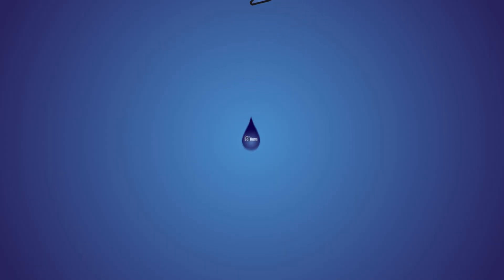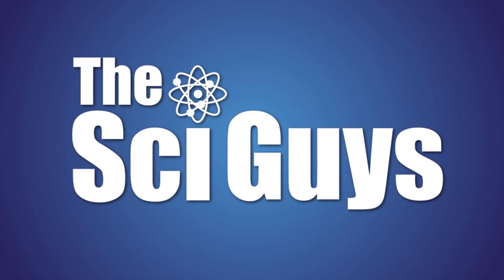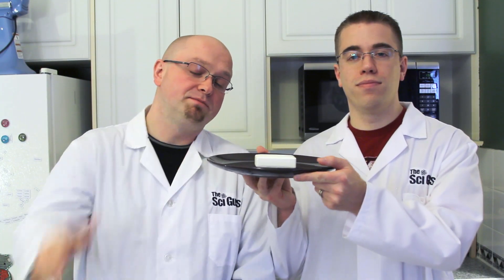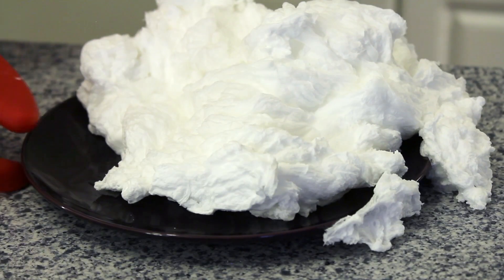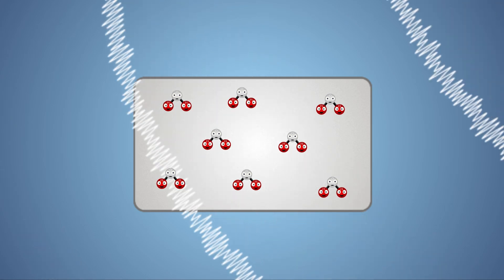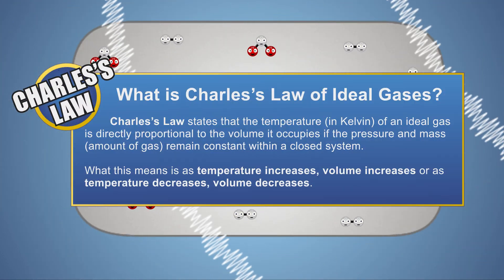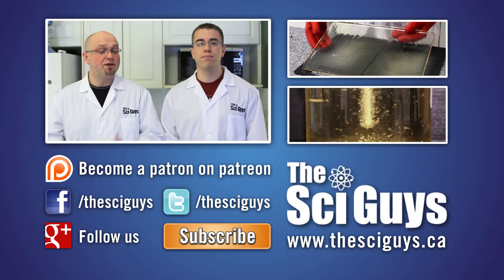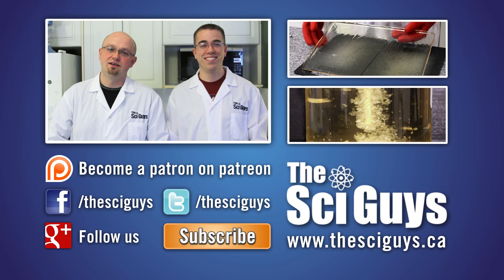Microwaving Ivory Soap - The Sci Guys: Science at Home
Welcome to science at home in this experiment we are microwaving ivory soap. When ivory soap is manufactured it's whipped, trapping lots of air molecules within the soap. When ivory soap is microwaved the water and air within the soap expands causing it to grow and expand into a fluffy white mess. At the end of this episode you will be able to explain what happens when ivory soap is microwaved, what Charles's gas law is and how it relates to this experiment.

Equipment and Ingredients:
    Ivory Soap
    Microwave
    Microwave Safe Plate or Paper Towel
    Lab Coat or Apron
    Gloves
    Goggles